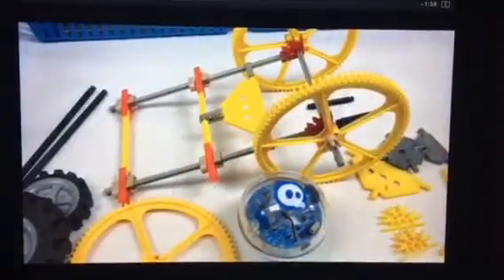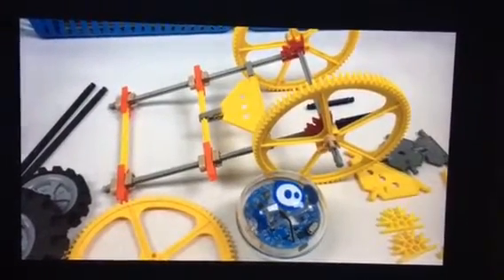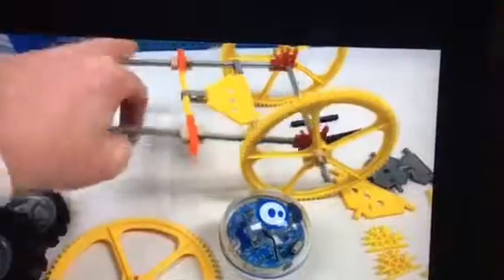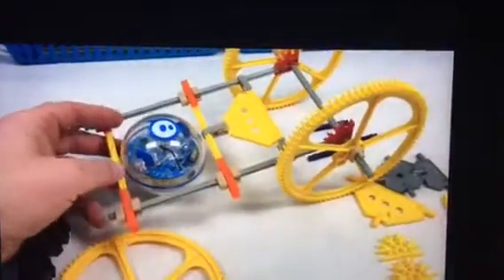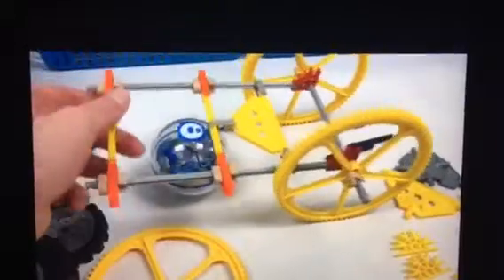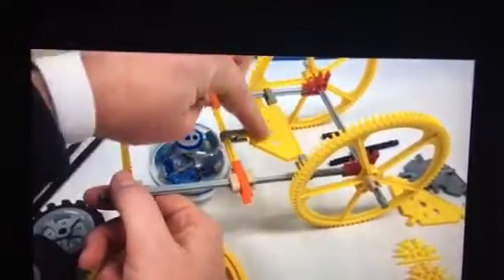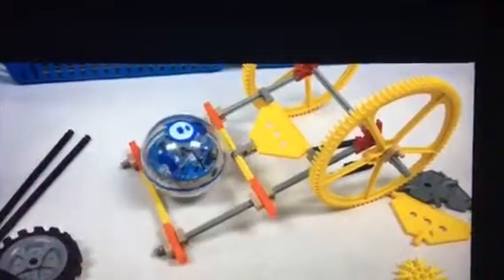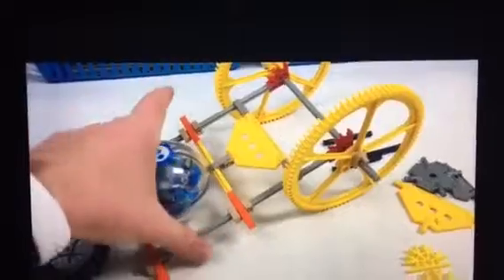Sphero community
A video to show staff at PBAS an example what is available from the Sphero community.